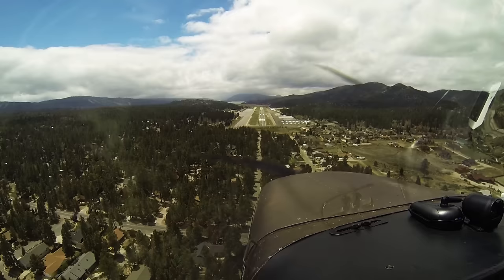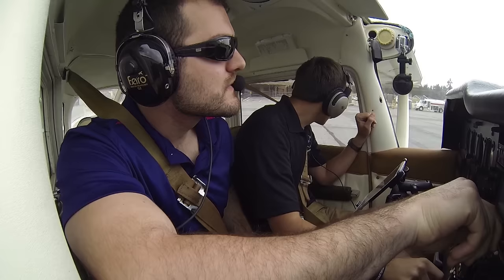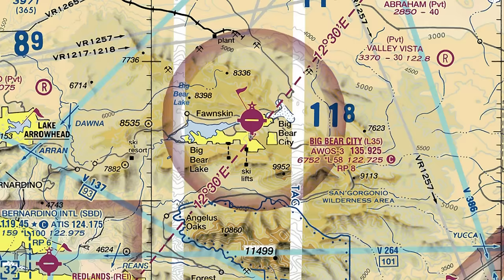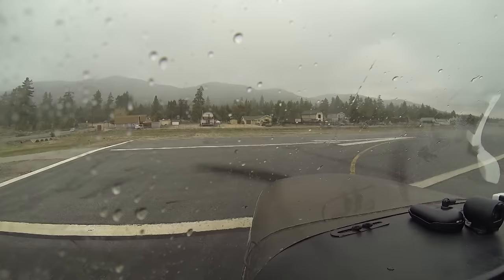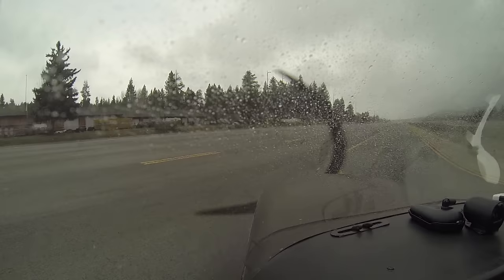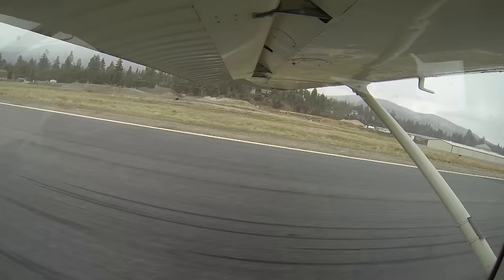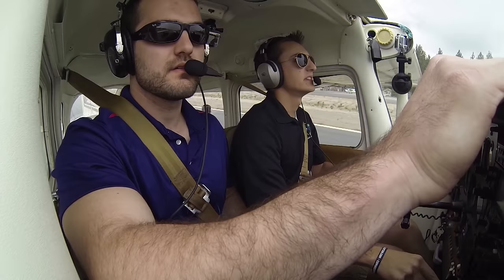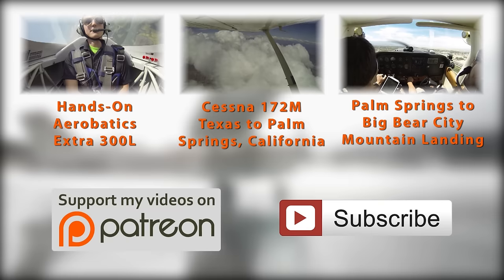Cessna 172 | Aborted Takeoff | Mountainous Airport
Watch as I make the fastest decision of my life! Enjoy!

Proudly Supported by:
David Clark Headsets
FARO Aviation Technologies
Scheyden Eyewear

EFB APP:
Garmin Pilot

CAMERAS:
4 - GoPro HD Hero 3 Black Editions
1 - Sony HDR-CX110

AUDIO RECORDER:
Sony ICD-AX412

Steve Chapa
Chad Matice
Brian Jerome Peterson
Evan Doss
Torsten Brasch
Joao Paulo Ros
Nikolai Stroiney
Roger Kiefer II
John Sarkozy
Edwin Ortega
Felipe
Jeffrey B Ogilvie
Michael
Nicolas Gutierrez Gonzalez
Adam McVeigh
Cody Lynn
Josef Pfleger
Zach
Mitchell Coombe
Jim Simon
Philip
Crawford Rhoderick
James Larkin
Tony Pizzifred
Ryan Gariepy
Timothy C. Shellington
Joey Elliot
Lorenz Bogaert
Emanuel Corthay
Mr Kilo Tango One
Jon Beard
Ryan
Grant Hooks
Brandon Maso
Tim Schreck
Eric A. Gravel
Klif Niessen
Adrian Wellershaus
Ben
Phil Santoro
Kirk Mefford
Benjamin Gutzeit
Sam Kennaugh
Mark Milam
Isaac Matthews
Christopher Tew
Jonathan B.
Paul Mayer
Greg Wren
Grant Casstevens
Adam Asmar
William Stone
Shawn Oleston
Reese Whitten
Aaron S. Hawley
D. Collier
Clayton Goodfellow
Andrew Cobb
Daniel Schafer
Juan David
Connor Walsh
Jonathan Imlay
Robert Janeks
Vincent
Thomas M. Tordel Jr.
Preston Bacik
Chris Roots
Michael Jacobson
Aleks Biteman
Joel Pendleton
William Driver
Soren Cioban
Richard Garza
Sébastien
Mark Sinex
Aaron Meyn
Jon Stuckey
Thomas Keefe
Jared Lazaron
Landon Saunders
Mark Trezz
Aaron
Craig P Steffen
Jakub
Tyler May
Stuart Stuart
Cole Shipes
Hudson Brumbarger
Marius Risan
Russell Butz
Arnoldo Santiago
Joseph Larose
Daniel Shelter
Herb Harney
Andrew Utz
John Hanson
Nick Ashworth
Deniz Zoeteman
Miklos Kozary
Jared Brank
Elija Sorenson
Eric Mellenthin
Trish